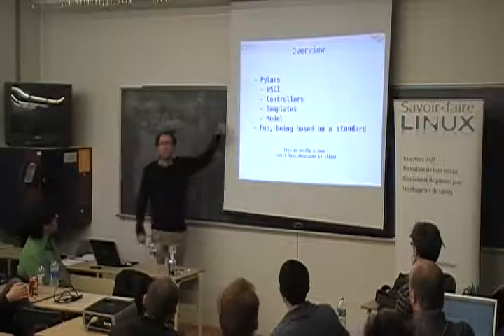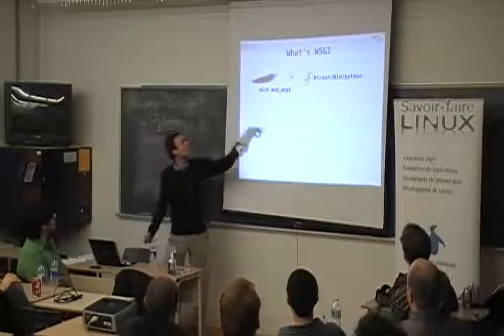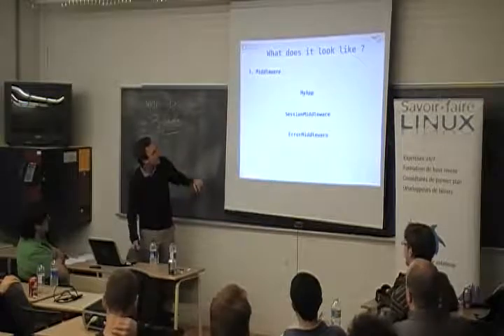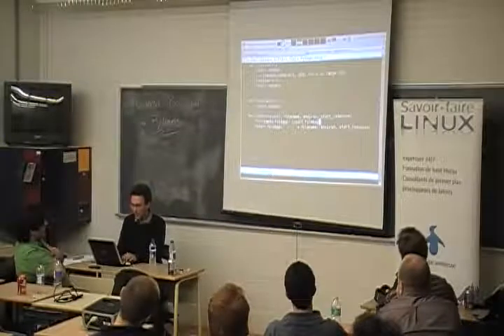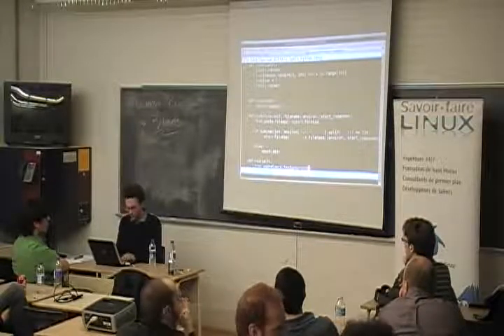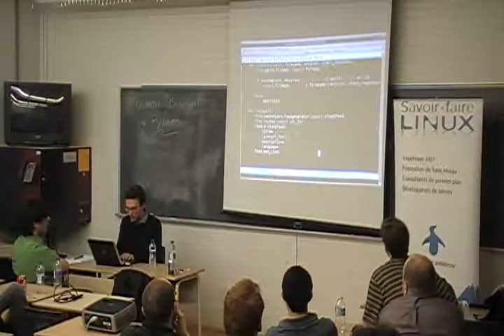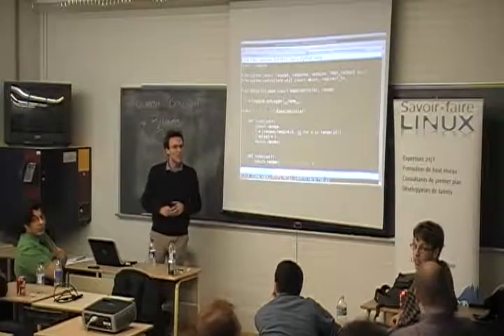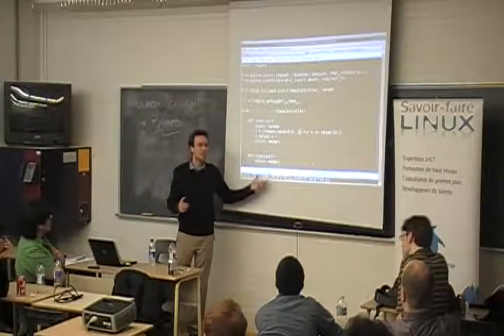Montreal Python 11 Alexandre Bourget Pylons